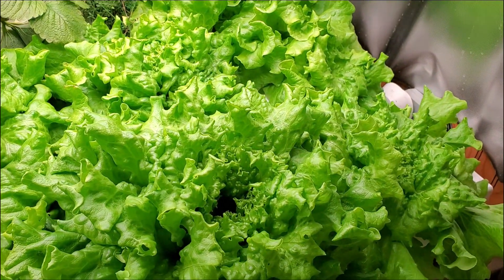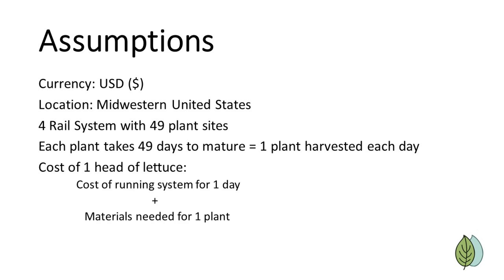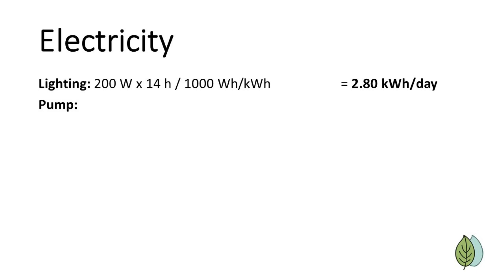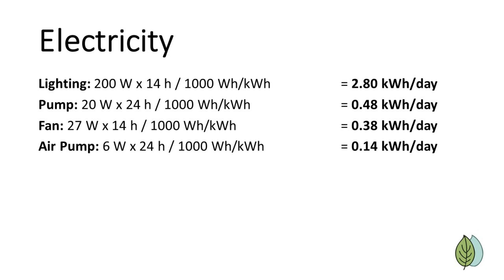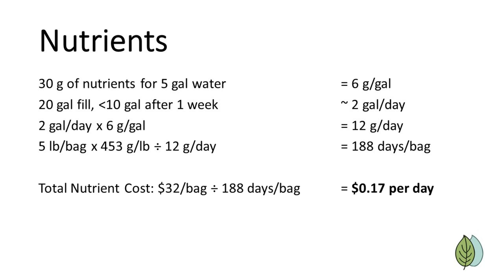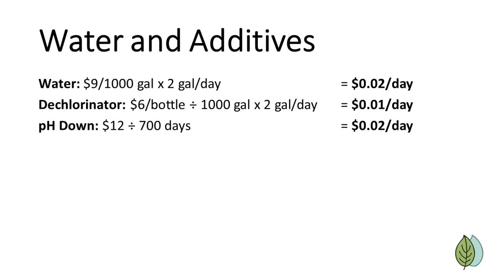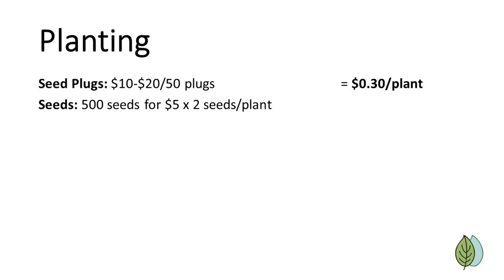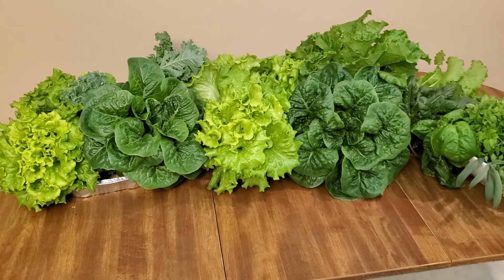How Much Does it Cost to Grow Hydroponic Lettuce at Home?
A full breakdown of the ongoing cost to grow 1 head of hydroponic lettuce in my home compared with a head of lettuce from the grocery store.